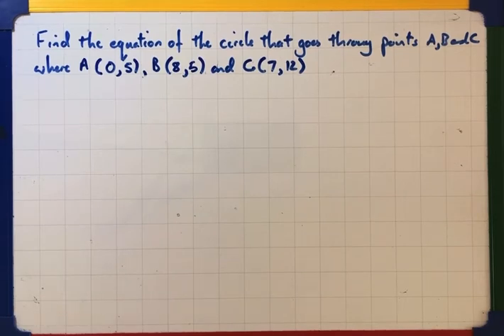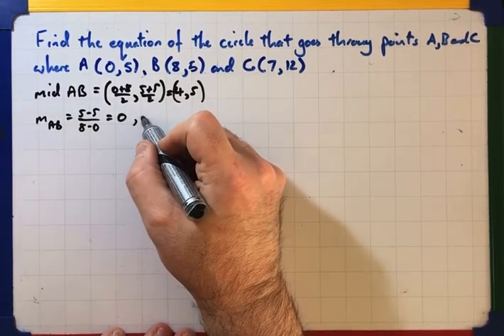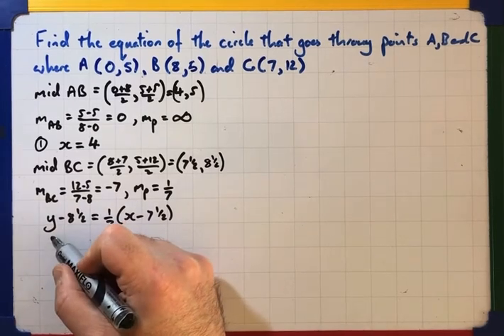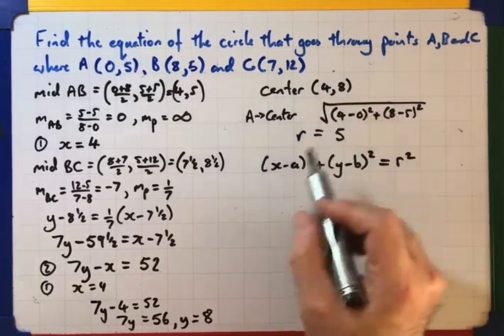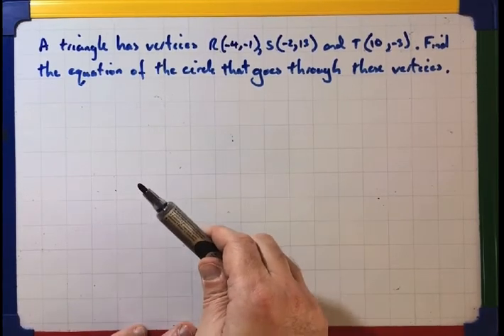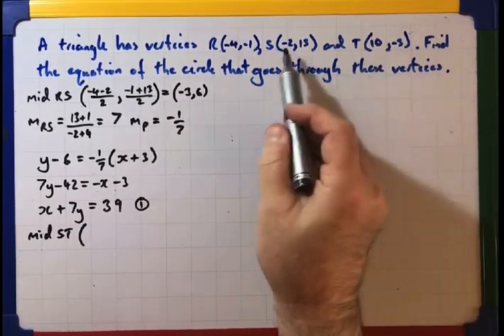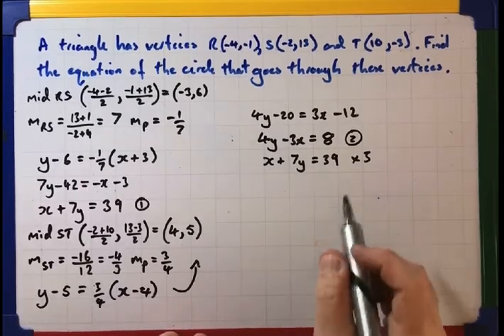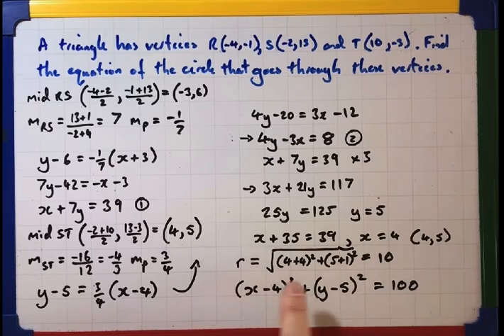Higher circles video 4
Finding the equation of the circle that goes through the vertices of a triangle.